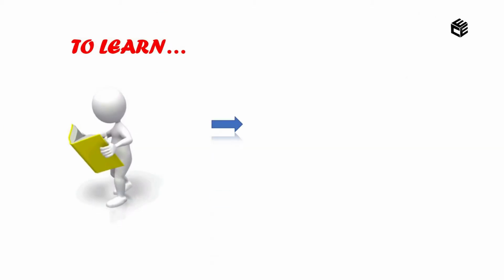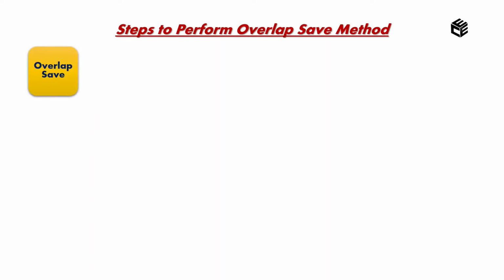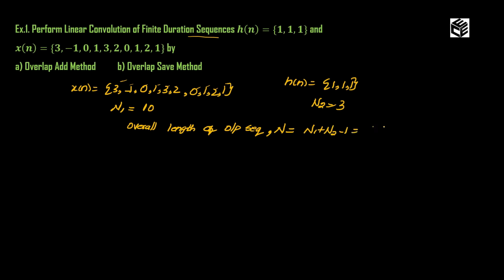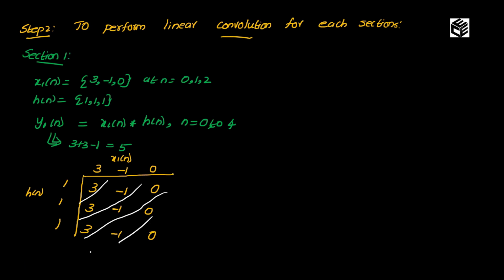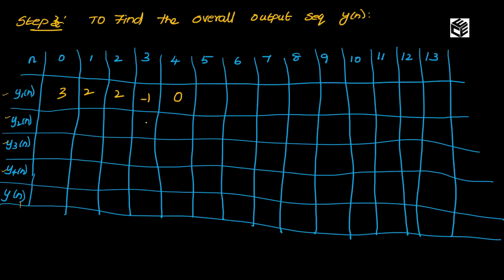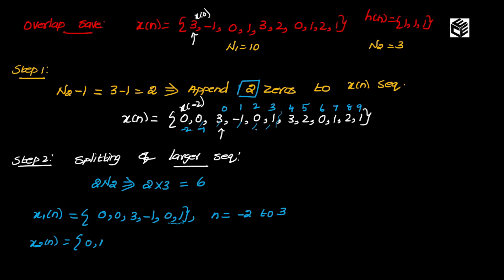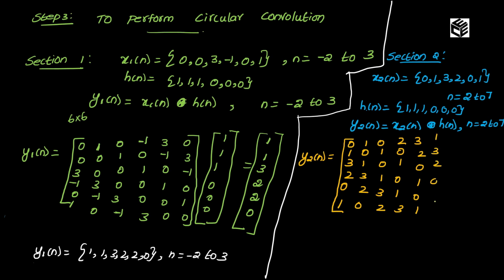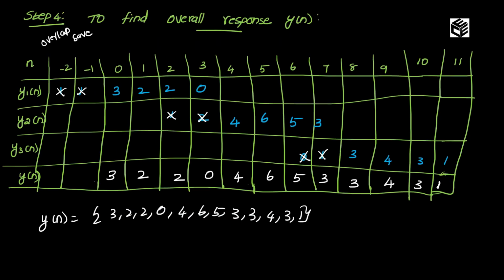DTSP Unit I Sectioned Convolutions Overlap add and overlap save method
DTSP Unit I  Sectioned Convolutions
Overlap add and
Overlap save method